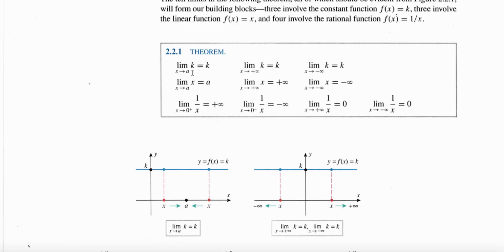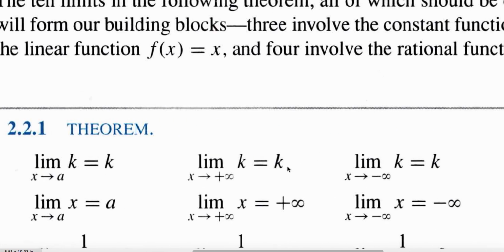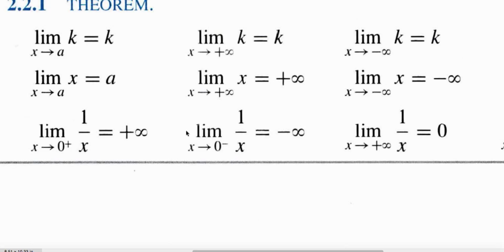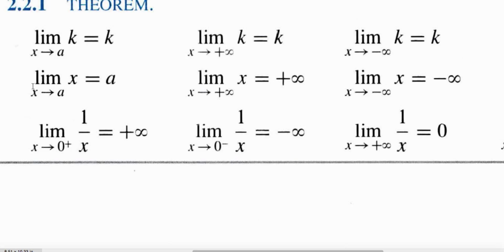Lesson 2.2 Limit Computational Techniques part 1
You must know by heart Theorem 2.2.1 in the text.